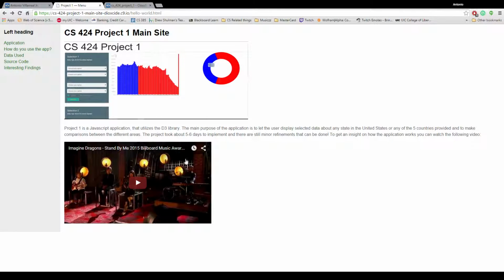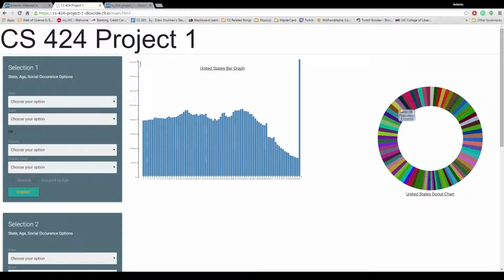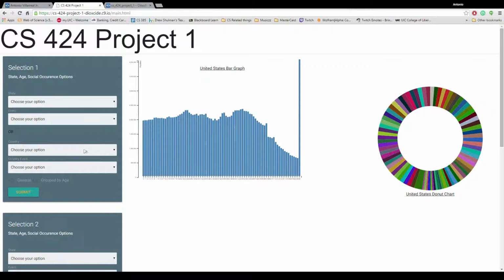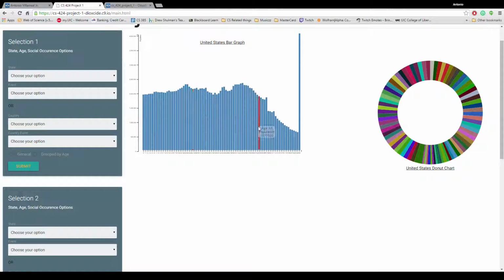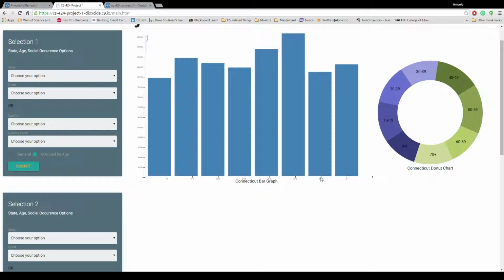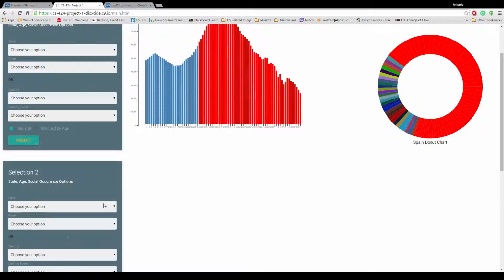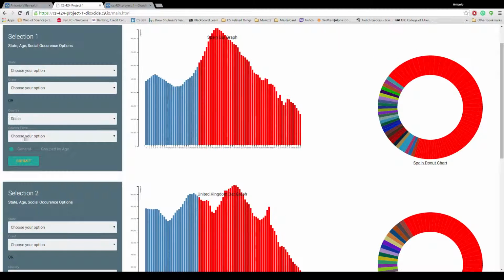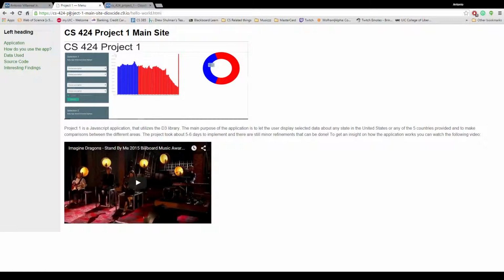CS 424 Project 1 Run Through